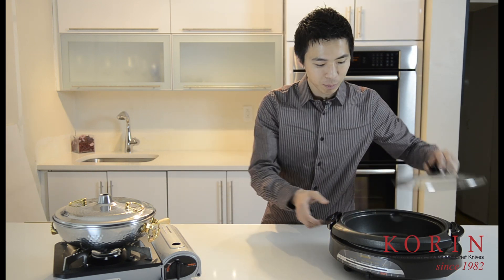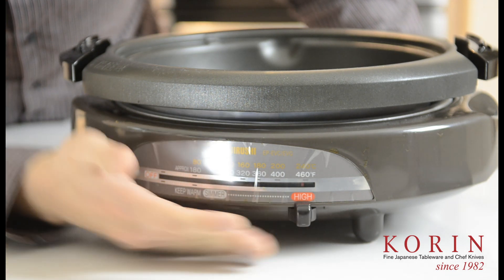The Korin Product Show: Episode 12 - Tabletop Cooking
Tabletop cooking can be simple and easy. Alex shows us how easy it can be with a few items from Korin.